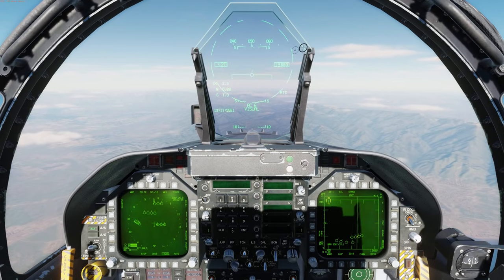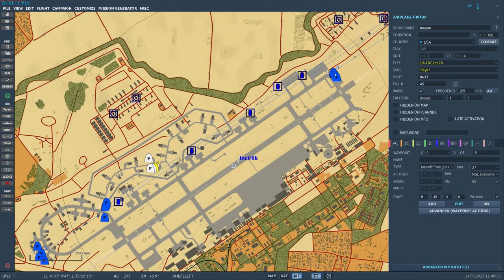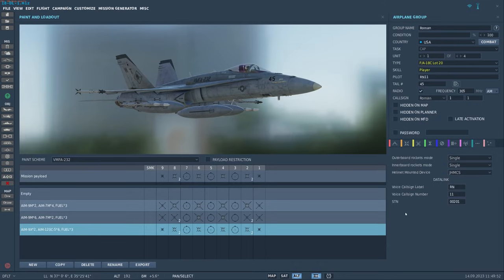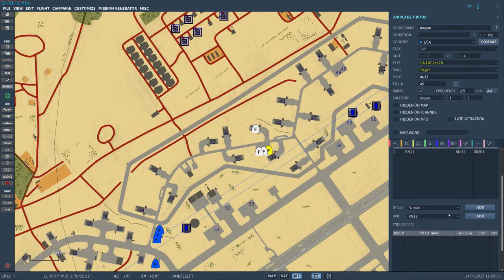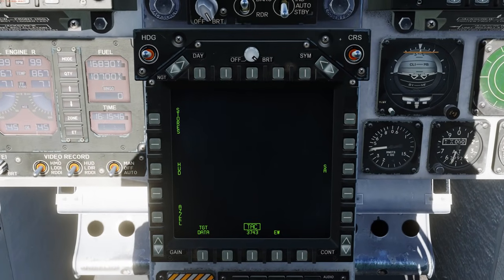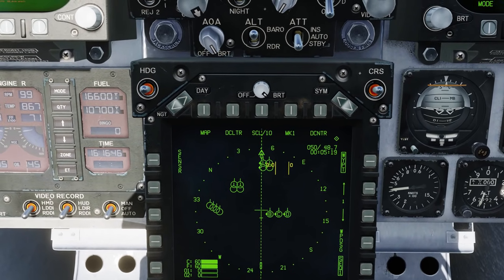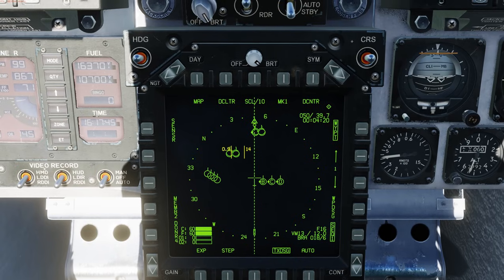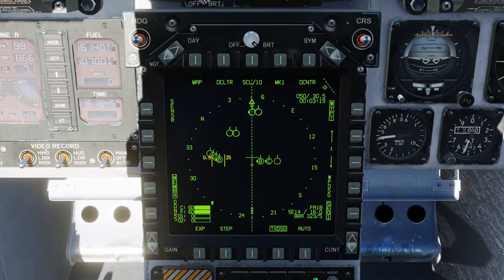DCS: F/A-18C | Datalink Update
In this DCS: F/A-18C video, we’ll look at new features coming to the datalink capabilities of our F/A-18C. As many of you already now, data linked flight members are limited to the same four-ship group as set in the Mission Editor. With this update, it will now be based on Source Track Numbers, or STN. This will allow you to set aircraft outside a group to your Team of aircraft 1 to 4 and even change this while in a mission. You can also set up to eight donors. Let’s get started.

Let’s start in the Mission Editor to see how we now set up the F/A-18’s datalink. When selecting an F/A-18C Airplane Group, you will now have an additional tab called datalinks. We’ve also added some new functionality to the Aircraft Additional Properties tab that we’ll look at first.

Along the bottom, we now have three new items under Datalink. The Voice Callsign Label, Voice Callsign Number, and STN are identifiers used when setting up the network. You will probably want to set the Voice Label and Voice Callsign Number to match each aircraft’s callsign. It’s important that each STN be unique within a Fighter Channel and the STN must be entered as an octal, i.e., only values of 0 to 7 are valid.

The Tactical Net Datalink, TNDL, tab as two sub-tabs, one for Settings and one for Network. Your Voice Callsign will be auto-populated here and everything else cannot be edited at this time except the Transmit Power.

The Network sub-tab is the meat of setting up the network. The top portion lists up to four Team members that can exchange data and target assignments over the datalink. Although these can be assigned in the Mission Editor, they can also be edited while in flight using the Situational Awareness, or SA, page. We’ll examine this a bit later. Along the left side of the team member number that is auto assigned. To the right of that is the Pilot Name and to the right of that is the Voice Callsign Label and Voice Callsign Number that we discussed earlier. Next is the member’s STN number. The rightmost column can be selected to remove a member from the Team.

If you have open Member slots in the Team list, you can add an entire Group or add an individual aircraft.

Below the Team Member list is the Donor list that can have up to eight aircraft. Like the Members list, each row displays an aircraft with its Member number, Pilot Name, Callsign, STN, and delete option. Also like the Members, you can add Groups and individual units to the list.

What is also very important to note is that any aircraft with a TNDL STN can be added to the Member or Donor network, not just other F/A-18s.

We’ll get in the air now and look at this in action.

Looking at the SA page, you can see that I have my three Team members off my right wing, four F/A-18 donors off my left wing, and four Viper donors ahead of me. I also see four other F-16s that are not assigned to my team or donor list. Remember that team members will have an alphanumeric letter and donors will have a dot on the left side of the icon. We can place the TDC over a contract and see it’s information in the bottom, right corner.

Using the SA page,  I can remove and add participants to my Team and Donor lists. For example, we’ll place the TDC over one of the F/A-18 donors and we can see that it is a donor. By selecting the DONOR label, I can remove it as a donor. I can now place the TDC over the second F-16 flight and select DONOR to assign that aircraft as a donor participant. You can do this with all networked aircraft, and it allows you to dynamically configure your network during a mission.

I hope you enjoyed this explanation of expanded datalink functionality for the F/A-18  and recognize it as a major advancement for DCS in general.